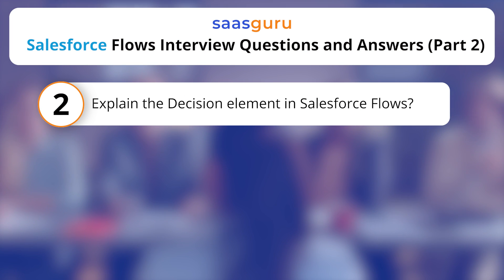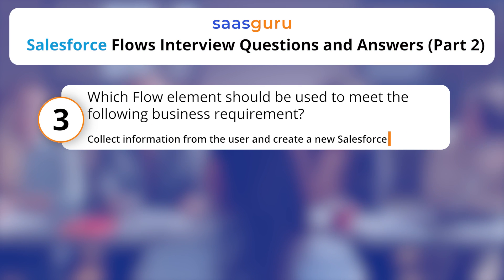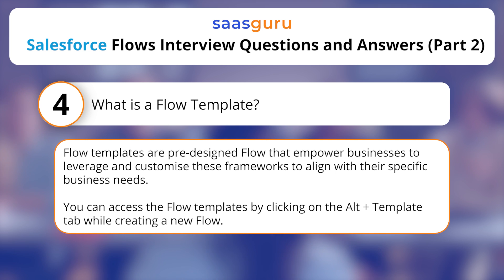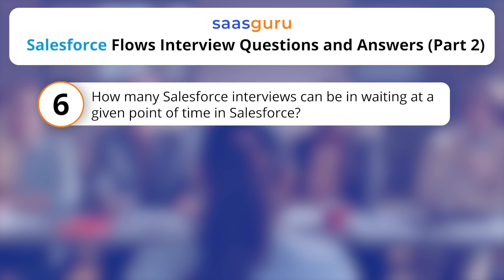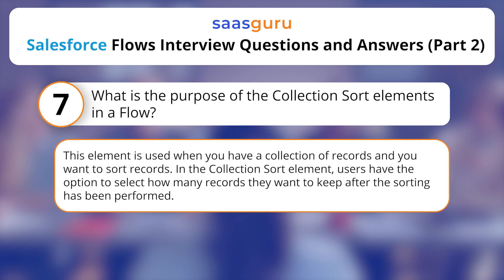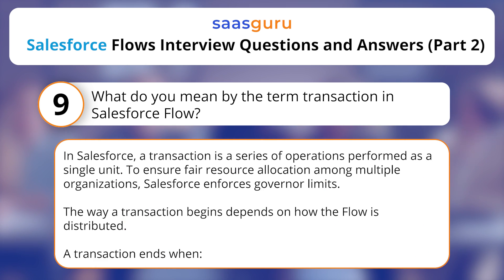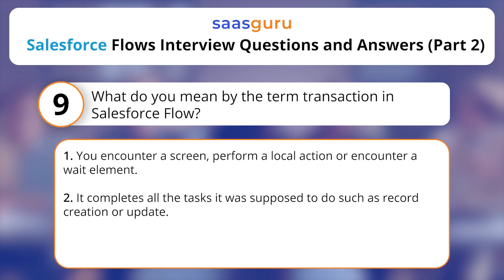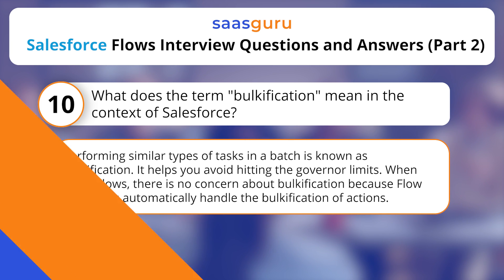Top Salesforce Flow Job Interview Questions and Answers 👉 Part 2 | saasguru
Embark on an enlightening journey into the world of Salesforce Flows with our detailed video guide. Ideal for Salesforce professionals at all levels, this tutorial delves into the nuances of Salesforce Flows, offering insights into their types, functionalities, and strategic applications. Whether you're aiming to streamline your CRM processes or preparing for a Salesforce role, this video is your go-to resource for mastering Salesforce Flows.

👉 Dive into the most-asked Salesforce Flow Q&A with our exclusive eBook - 📘 Download Your Copy Now!

📌 Why You Should Watch:
👉 Stay Ahead in Your Career: Salesforce Flows are a critical component in modern CRM strategies. Understanding them can significantly boost your skills and value as a Salesforce professional.
👉 Practical Insights: This video goes beyond theory, providing helpful tips and real-world examples that you can apply directly to your work.
👉 Latest Trends and Updates: Keep up-to-date with the newest developments in Salesforce, ensuring that your knowledge remains relevant and cutting-edge.
👉Enhance Problem-Solving Skills: Learn how to effectively use different elements of Salesforce Flows to solve complex business challenges in innovative ways.
👉 Interactive Learning Experience: Engaging content and clear explanations make learning about Salesforce Flows both enjoyable and effective.

📌 What You'll Learn:
👉 Flow Types & Their Testing: A clear breakdown of different Salesforce Flow types, focusing on eligibility for flow testing, especially record-triggered flows.
👉 The Power of Decision Elements: An exploration of the decision element in Salesforce Flows, illustrating its critical role in complex conditional logic.
👉 Screen Elements in Focus: Insights into the screen element, its importance in user interaction and data collection, and its exclusivity to screen flows.
👉 API Version Updates: Information on the latest API version in Salesforce Flows and its impact on your Salesforce practices.
👉 Salesforce Interview Limits Explained: An overview of interview limits across various Salesforce editions and their operational implications.
👉 Sorting with Collection Sort Element: Techniques for effectively using the collection sort element in organizing and managing records.
👉 Exploring Flow Trigger Explorer: A look at how the Flow Trigger Explorer can optimize your Salesforce workflows by linking flows to specific objects.
👉 Understanding Salesforce Transactions: Comprehensive insights into the role of transactions in Salesforce, their start and end points, and their significance in resource management.
👉The Concept of Bulkification: An explanation of bulkification in Salesforce, its importance in performance optimization, and its role in adhering to governor limits.

This video is crafted for Salesforce administrators, developers, consultants, and anyone keen on deepening their understanding of Salesforce Flows.

📖 Elevate your Salesforce expertise and refine your CRM strategies with our in-depth guide on Salesforce Flows

👍 Engage with Us: Show your support by liking and commenting on this video.

📌 Timestamp
0:00 Intro
0:08 Which specific type of Salesforce Flow is eligible for Flow tests?
0:16 Explain the Decision element in Salesforce Flows.
0:39 Which flow element should be used to meet the following business requirements?
0:57 What is a Flow Template?
1:14 What is the latest API Version utilized in Salesforce Flows?
1:24 How many Salesforce interviews can be in waiting at a given point of time in Salesforce?
1:40 What is the purpose of the Collection Sort elements in a Flow?
1:55 What is Flow Trigger Explorer?
2:07 What do you mean by the term transaction in Salesforce Flow?
2:40 What does the term "justification" mean in the context of Salesforce?